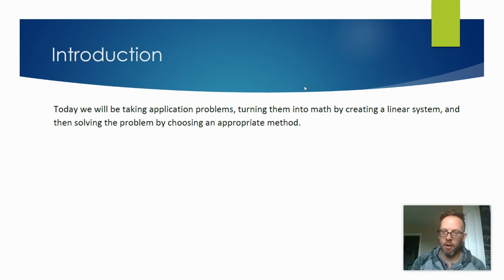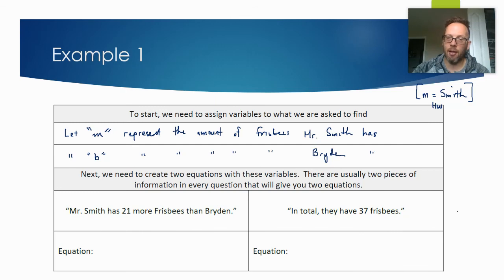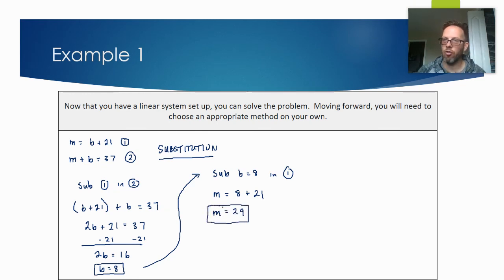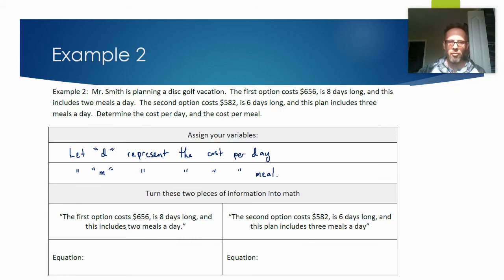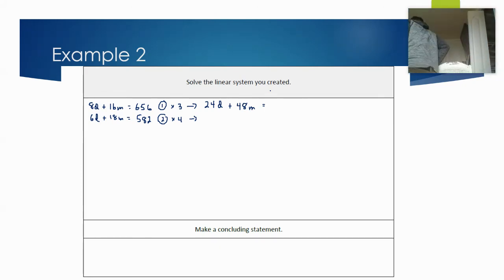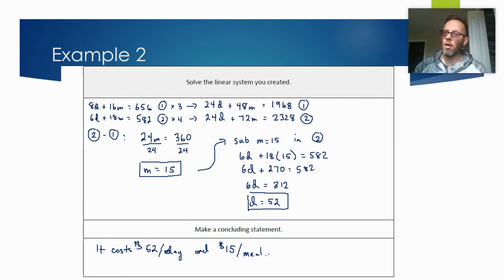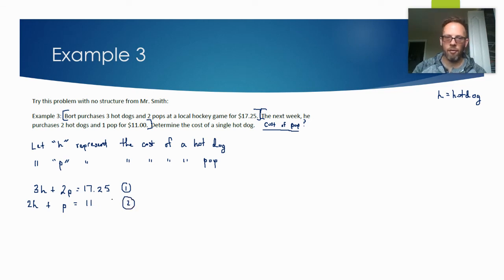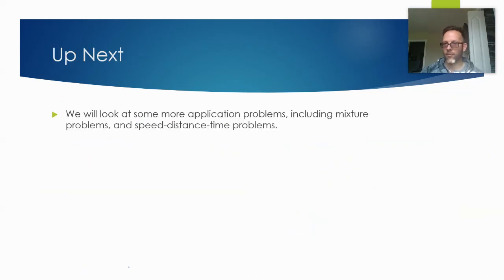Problem Solving With Linear Systems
In this video we solve some application problems using our skills with linear systems.